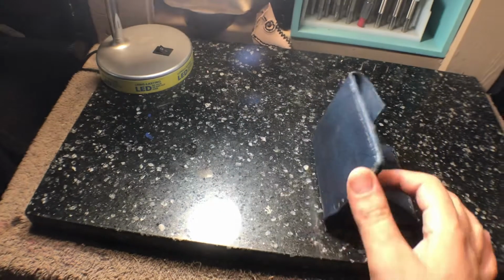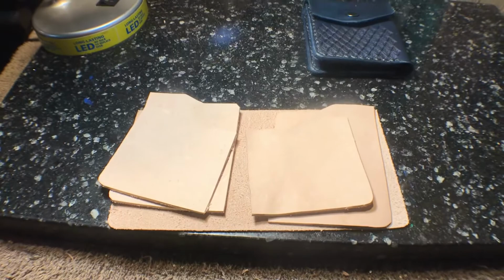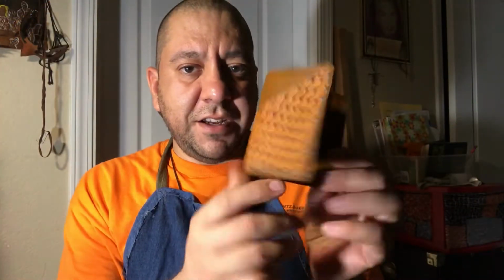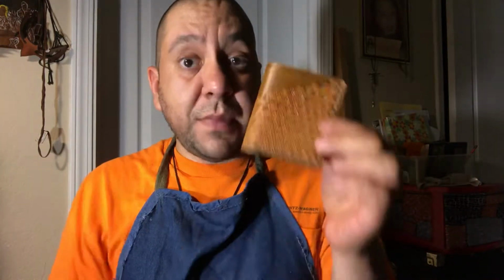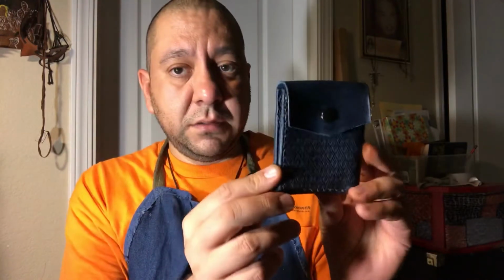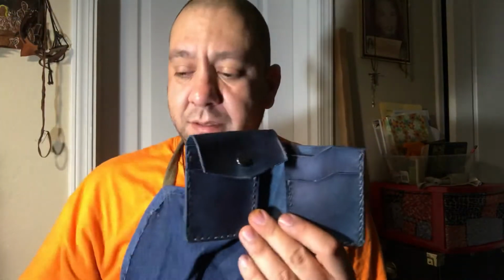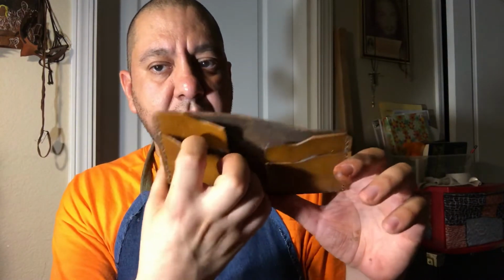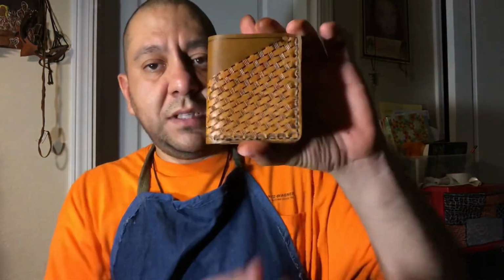Minimalist leather wallet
Filmed and edited on iPad
Lumafusion iMovie apps
Song from iMovie library